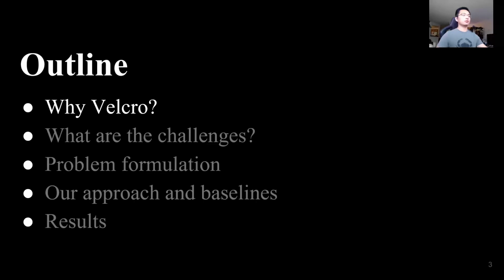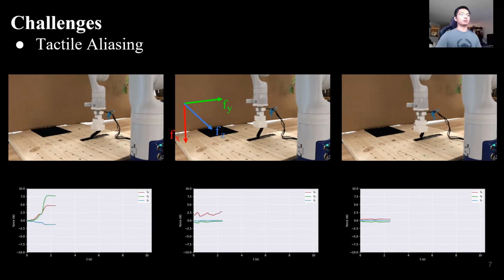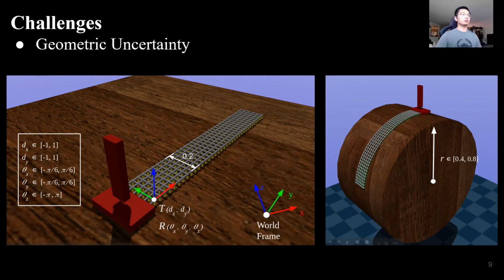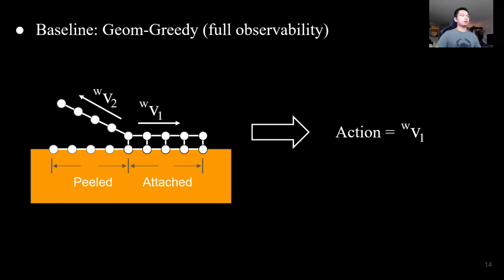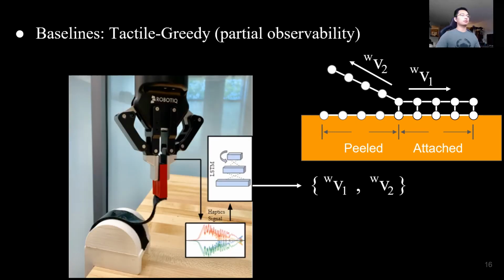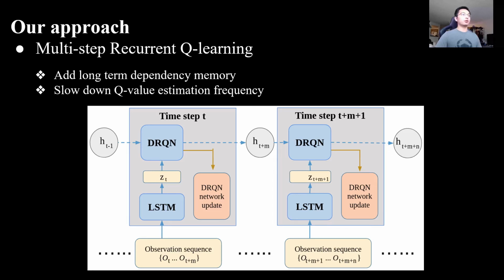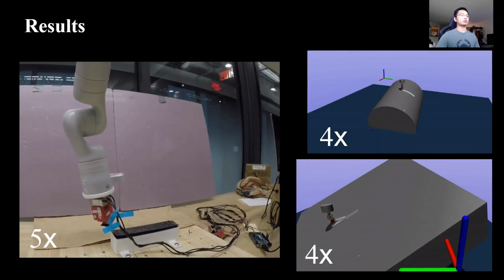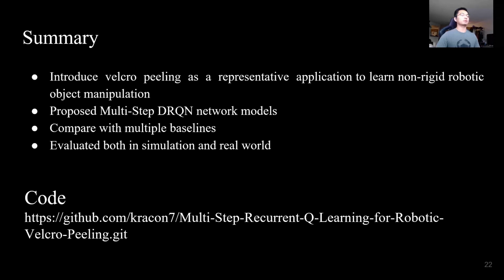Multi-step Recurrent Q-Learning for Robotic Velcro Peeling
Presentation video for our paper "Multi-step Recurrent Q-Learning for Robotic Velcro Peeling" for ICRA 2021